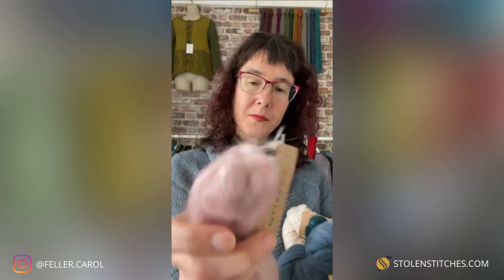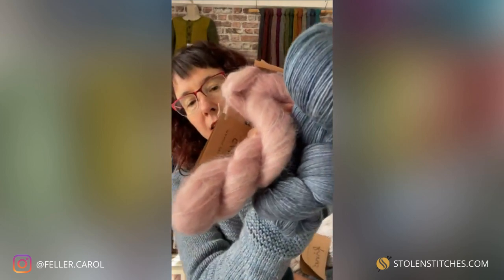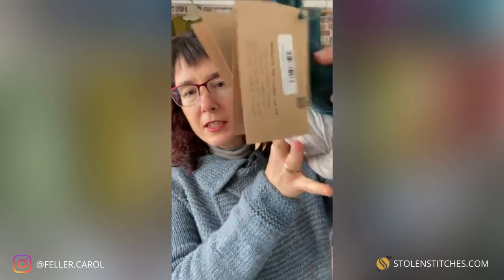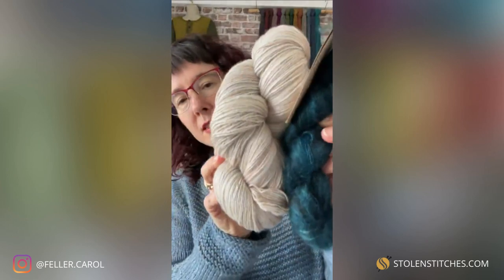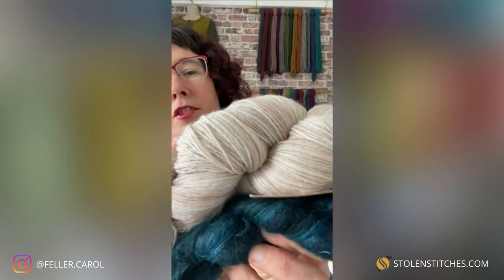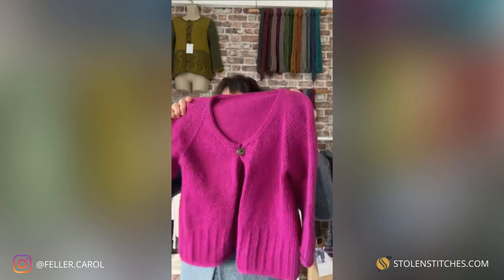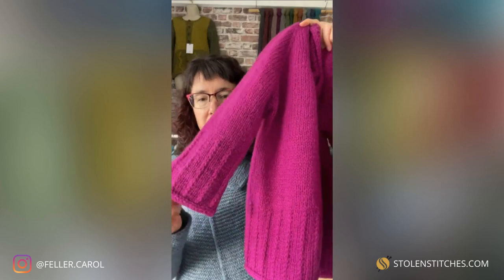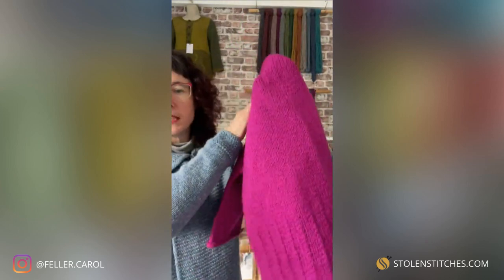Dacite Cardigan Knitting Pattern Updates | Instagram Replay Stolen Stitches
Carol is back with this week's updates from our studio in Cork